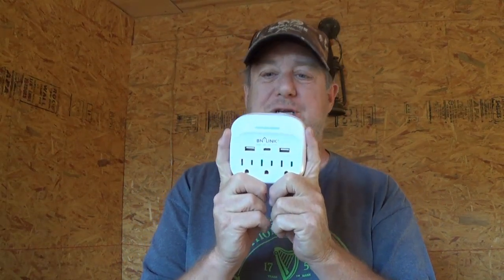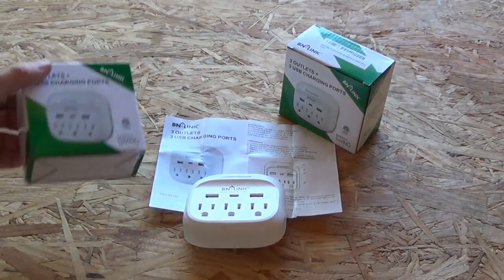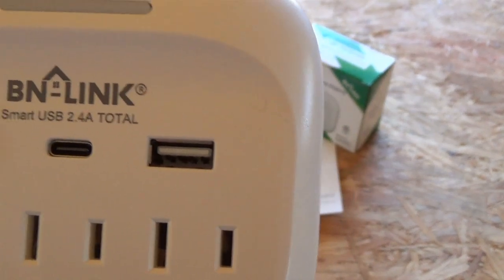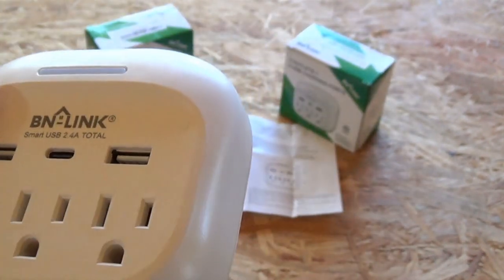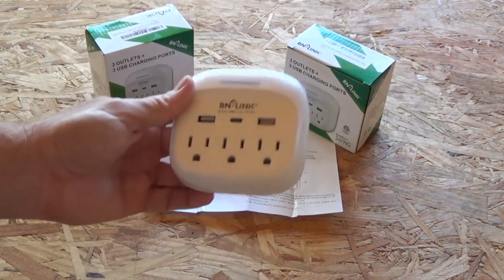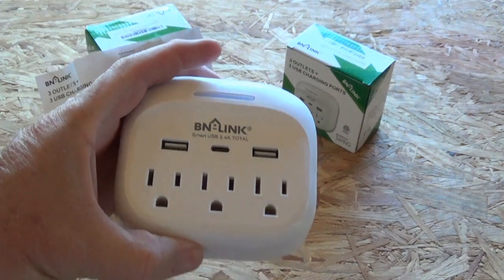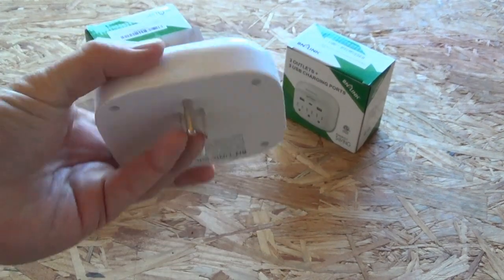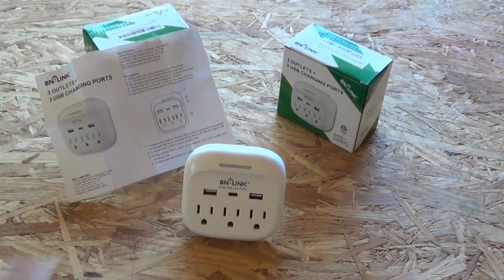BN Link Multi Plug Outlet Extender with 3 Outlets and 3 USB Ports (1 USB C)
BN-LINK Multi Plug Outlet Extender with 3 Outlets and 3 USB Ports, 3 AC Outlet Splitter with 3 USB Ports (1 USB C), Wall Charger Adapter for Dorm, School, Travel, Office, Home, Travel
【6 IN 1 USB Wall Outlet Extender】- 3 AC outlet adapter (15A/125V/1875W) and 3 USB charging ports (1 USB C, total output DC 5V/2.4A). The grounded indicator light that assures your devices are secure.
【SMALL SIZE, BIG USE】- This wall outlet extender only weights 0.55 pounds but could power up to 6 units at the same time. Suitable for most devices and portable for travel. Compact design (3.94*3.62*1.10 Inch), easy to carry.
【USB-C Smart Charging Ports】- It takes 2 hours to charge a 3000mAh phone for 5V/2.4A USB port, which saves up to 40% time than original 5V/1A USB port. USB A up to 2.4A/5V per port, USB C up to 2.4A/5V max. Total USB ports up to 2.4A/5V max.
【MORE STABLE DESIGN】 - The white plastic post on the back increases the stability of the wall outlet, preventing the plug from falling. NOTE: For some outlets, the white plastic post can be cut off before use.